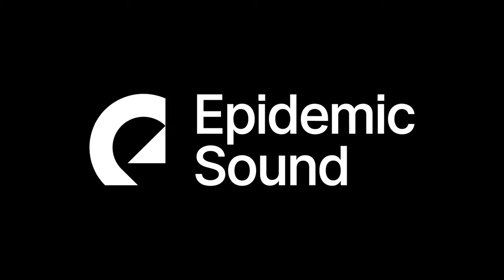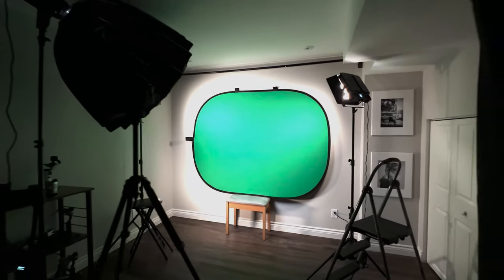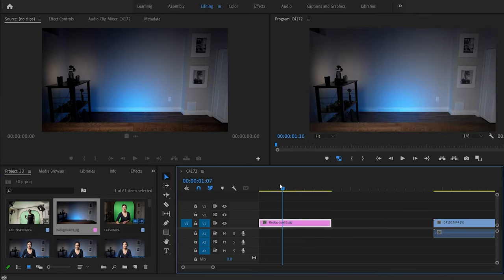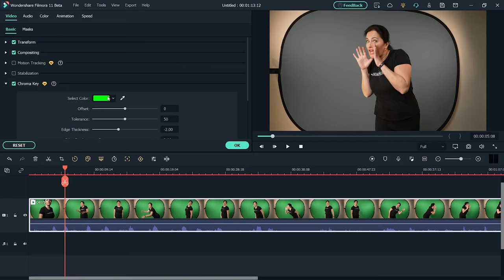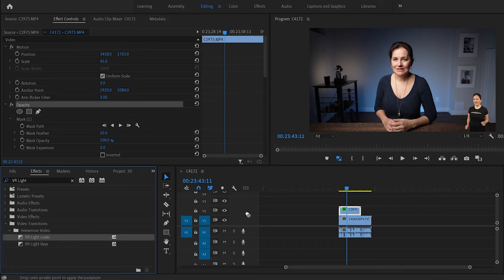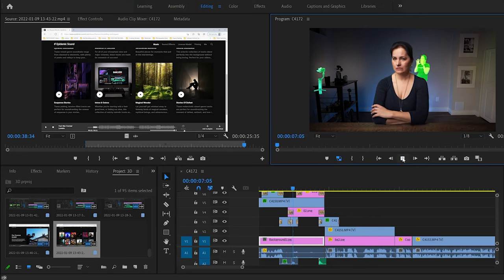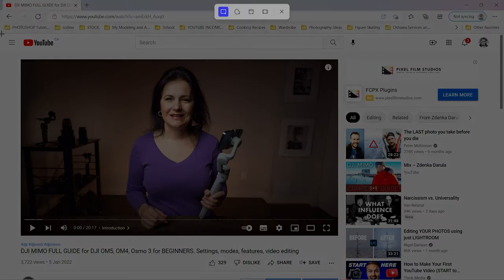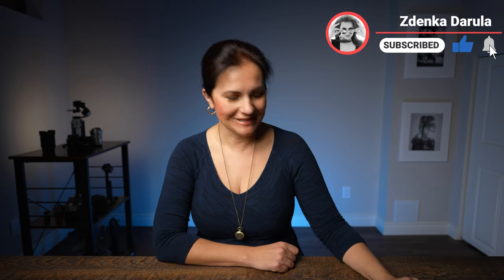3D GREEN SCREEN MADNESS! How to do this... video editing tutorial for beginners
3D Green Screen madness! How to light up green screen, how to edit green screen in Adobe Premiere Pro, how to create the 3D effect? Pop up person green screen effect.

52mm CPL filter on Amazon

Which effect did you like the most in this 3d green screen for beginners?